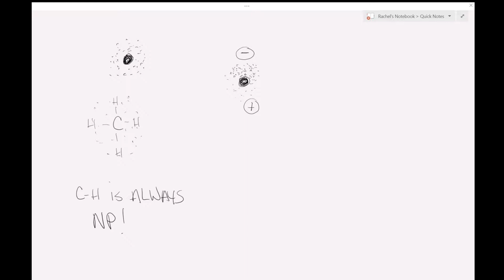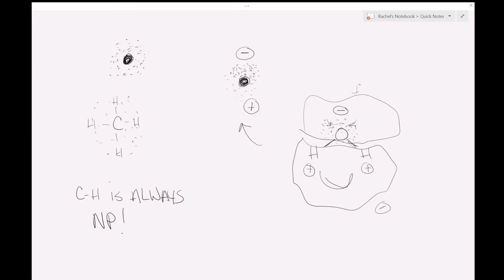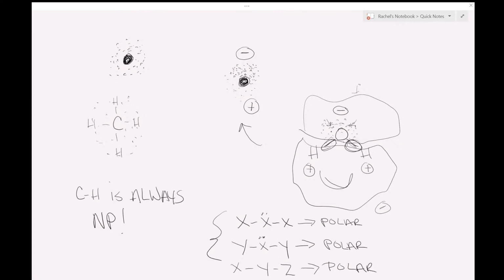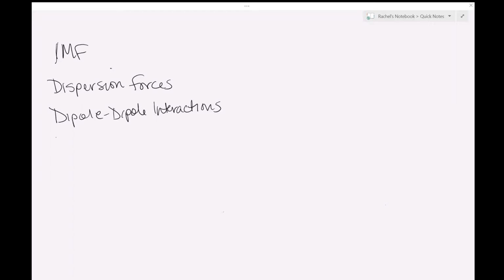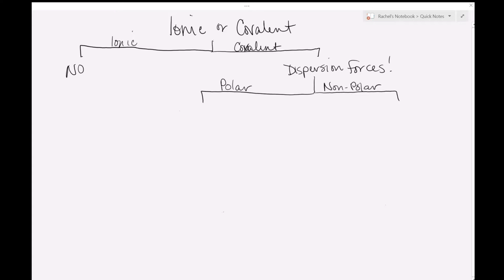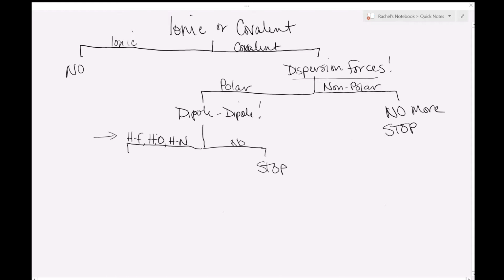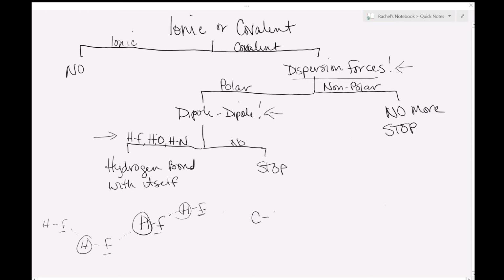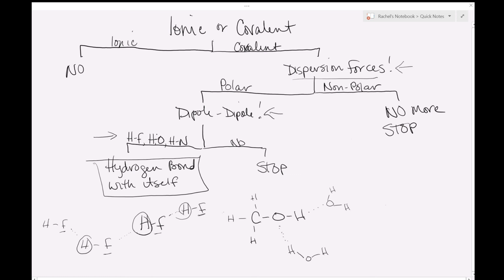Understanding Polarity and Intermolecular Forces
If you haven't mastered polarity and IMFs, watch this and see if it helps you, because this is definitely information you need to know as we move forward!